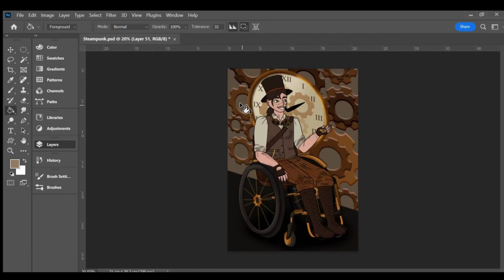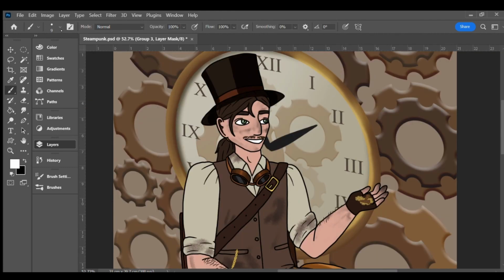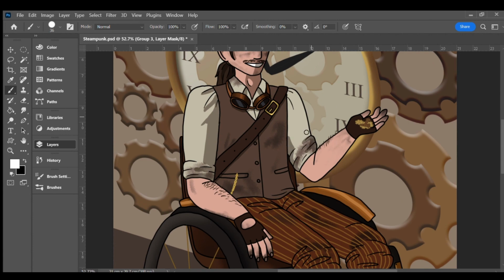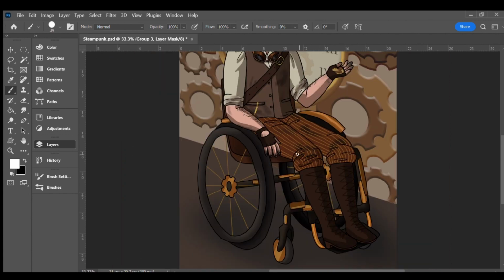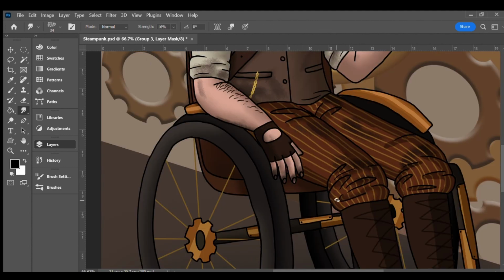Aesthetic Art #12 - STEAMPUNK character speeddraw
Steampunk is an aesthetic surrounding Victorian technology and steam-powered science fiction.

I was dealing with a lot of brain fog when I recorded this so sorry for the less energetic audio.